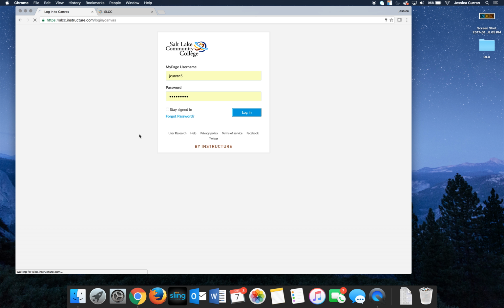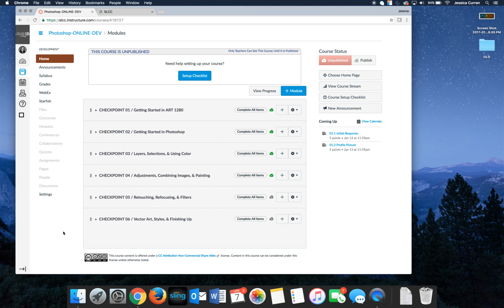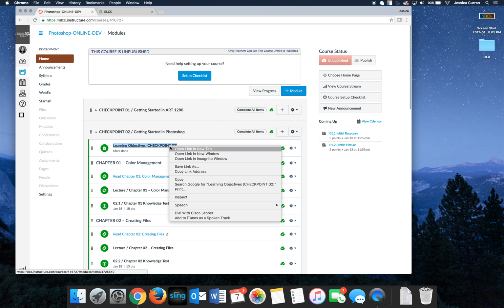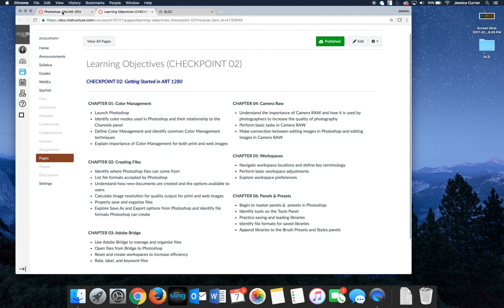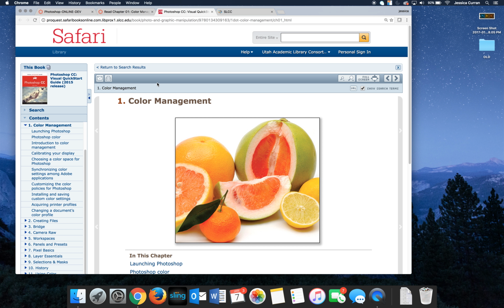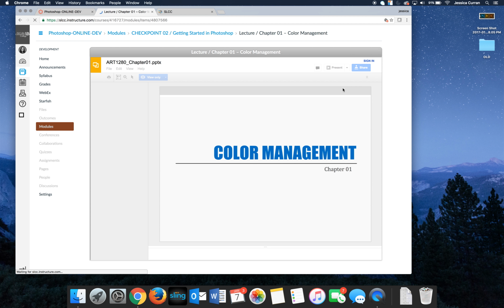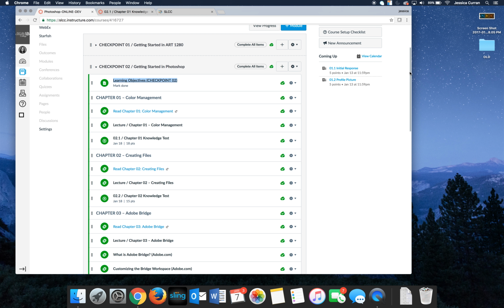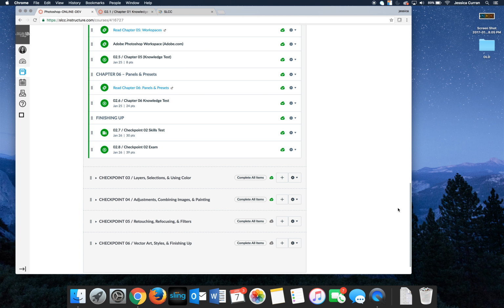ART 1280 – Getting Started in ART 1280 (Video 01)